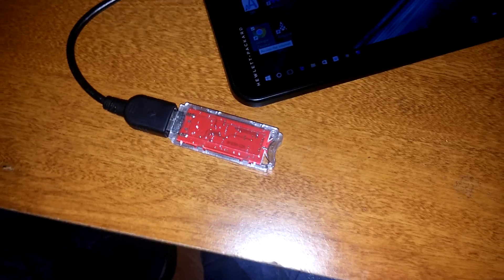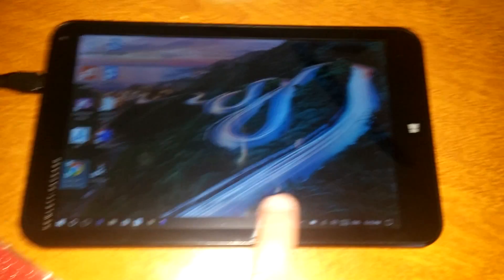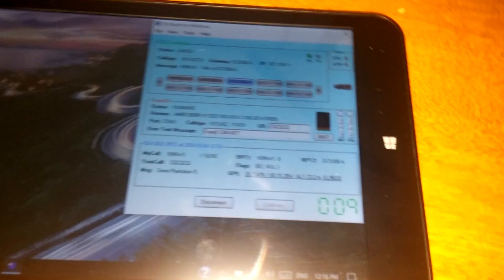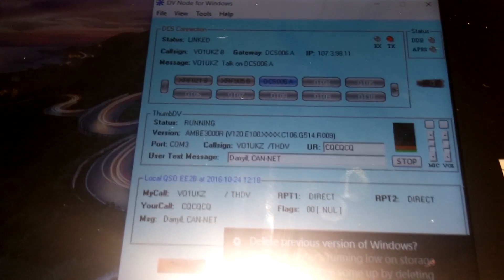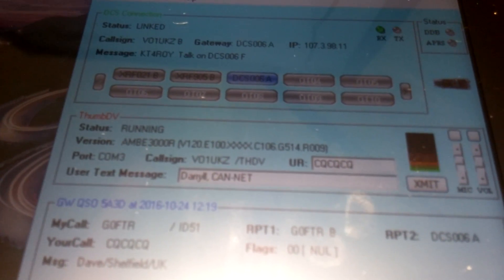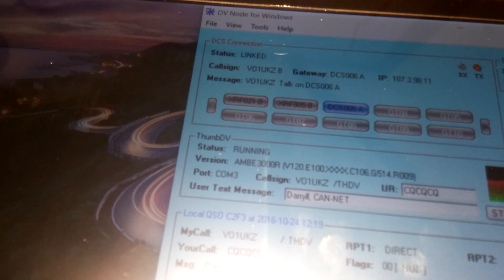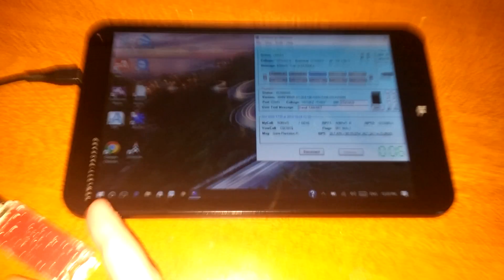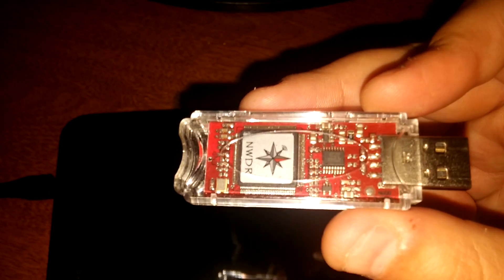VO1UKZ THUMB DV DStar access Dongle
this is a great device to explore DStar without needing a digital repeater or expensive Radio setup. This will allow you to get on the air at a relatively low price.